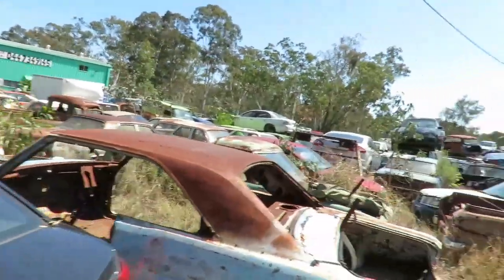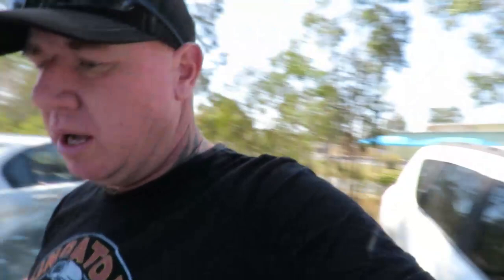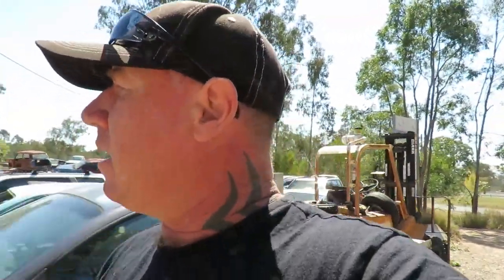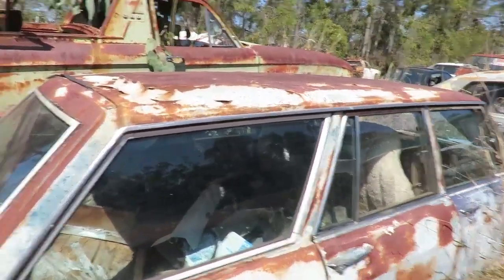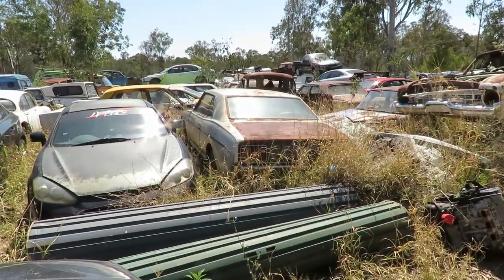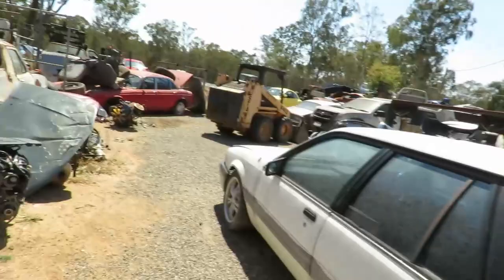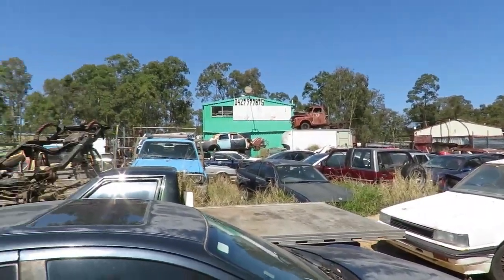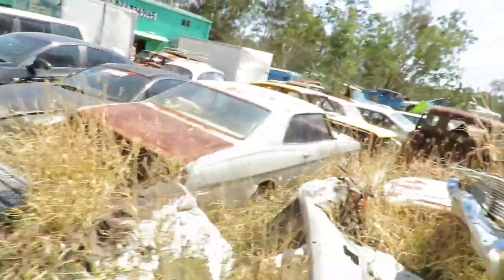Kingatow crew #170 ROADTRIP TIME but what to build and take yard walk to find a ride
in this kingatow crew video redman wants to go om a road trip to Geelong in victora so about 20ish hours so we need something old and rough so come on a yard walk and hear the rambling of a crazy man